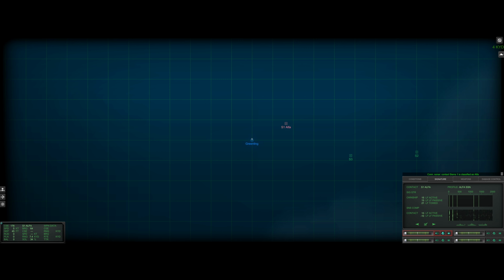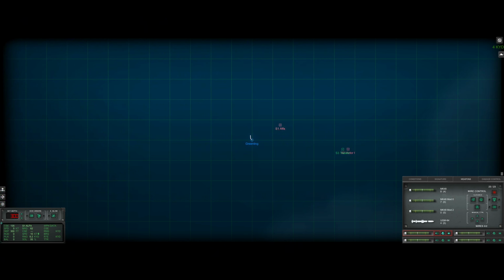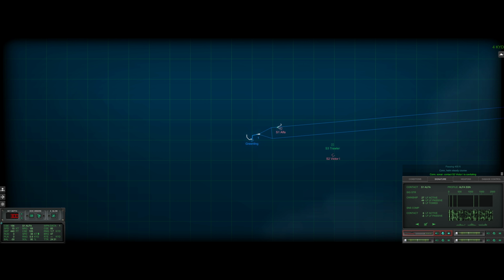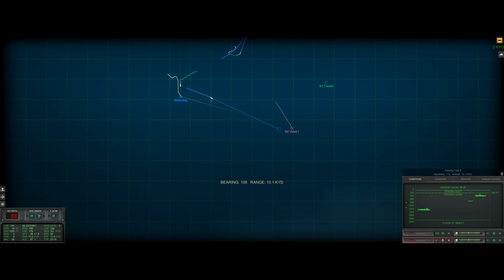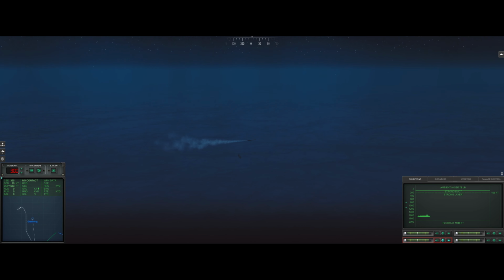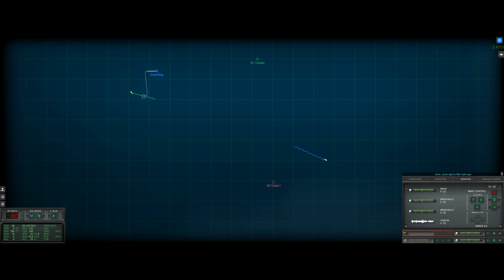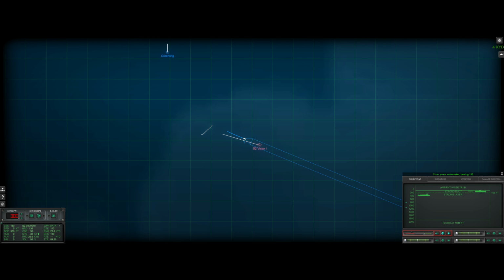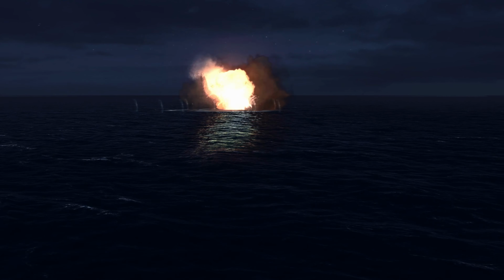1982 Campaign | Operation Southern Edge | Act II - First Blood | Cold Waters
Welcome back to Cold Waters, and today's video is a Act II of the Operation Southern Edge campaign, set in 1982. During the Falkland Islands War, the USSR starts World War 3. The story is from the perspective of USS-614 Greenling, a Permit-class US Navy boat. This is her first combat mission of the war.